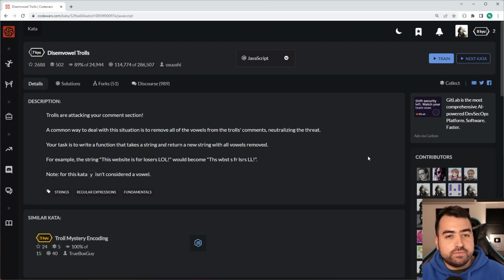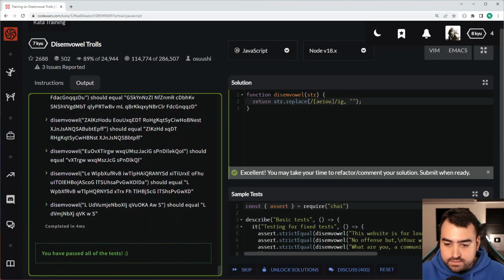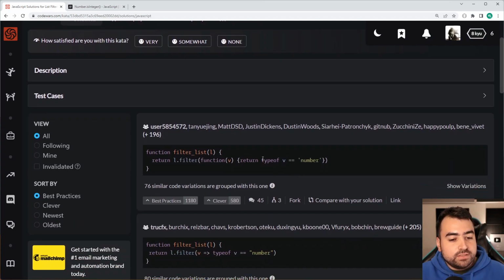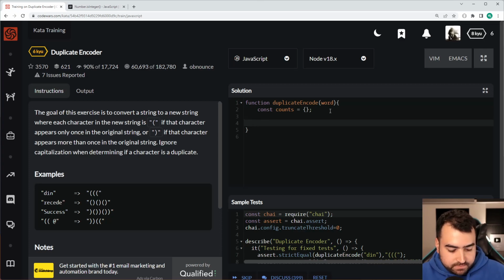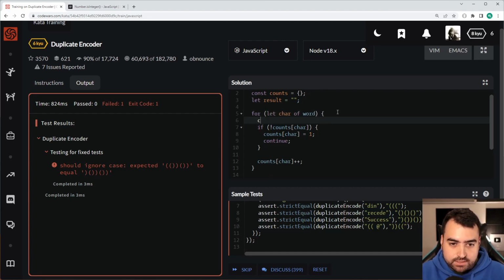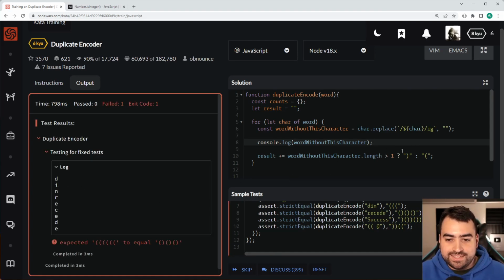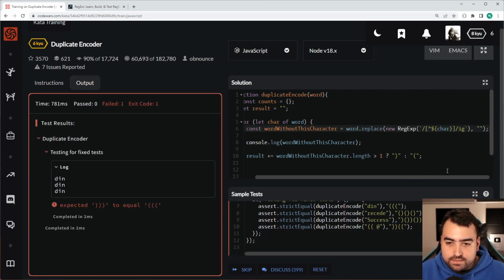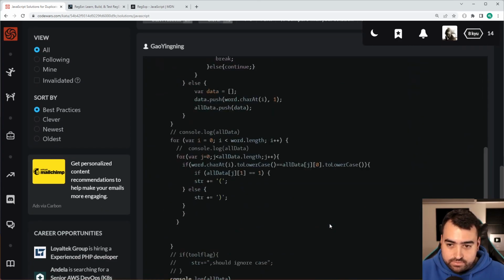I Forgot How to Use Regex... - JavaScript CodeWars Challenges #1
Welcome to the first CodeWars video. In this one, watch and learn as I attempt a couple of easy challenges before falling to the might of Regex.

Doing CodeWars challenges is great for interview preparation, especially for technical interviews so make sure to brush up on your skills!